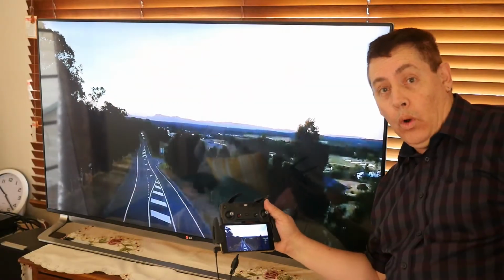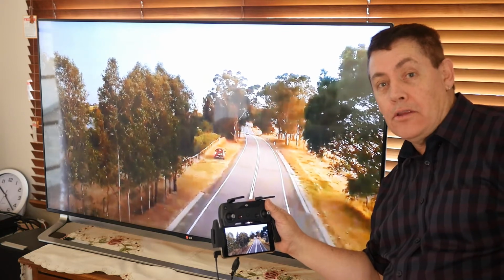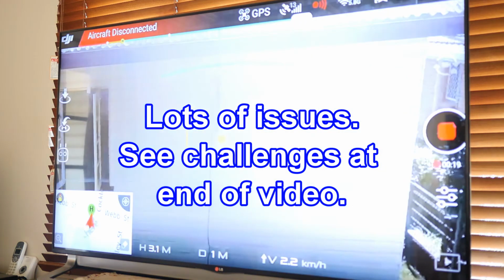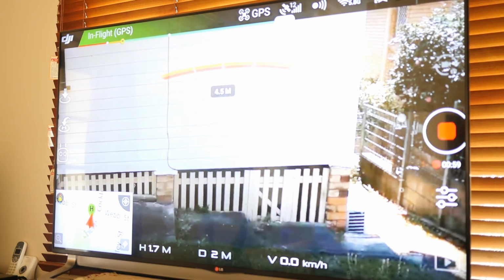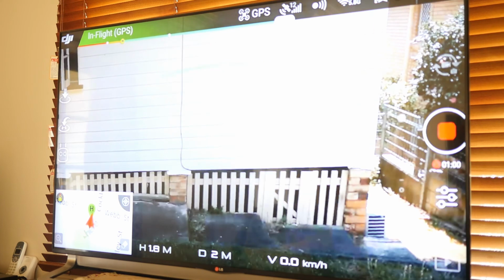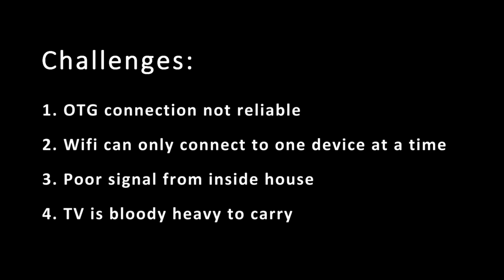DJI Worlds Biggest Monitor Screen for remote control Spark, Mavic, Phantom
When a tablet screen just isn't enough. cast it to your massive flatscreen